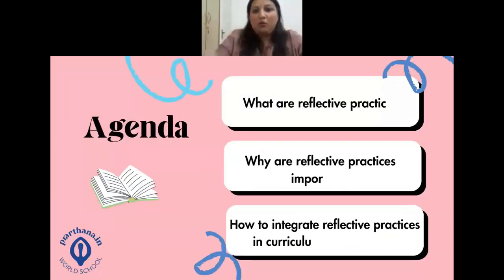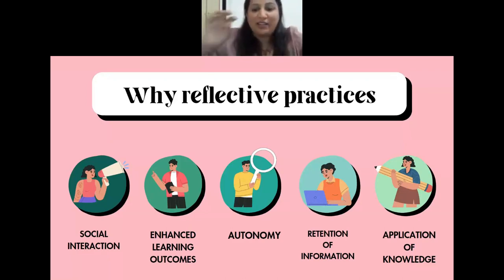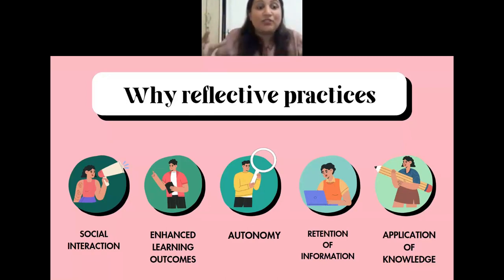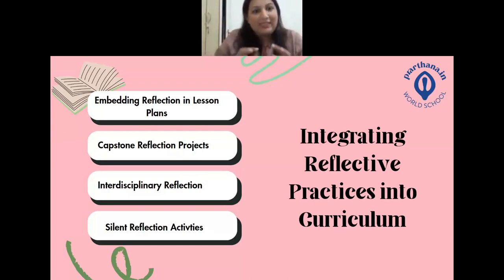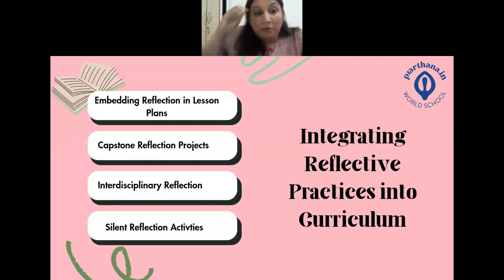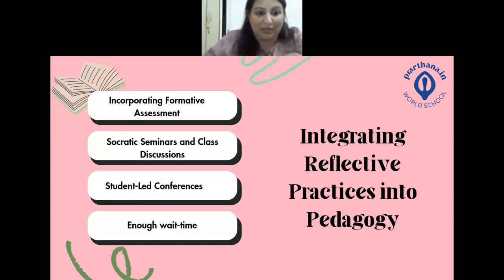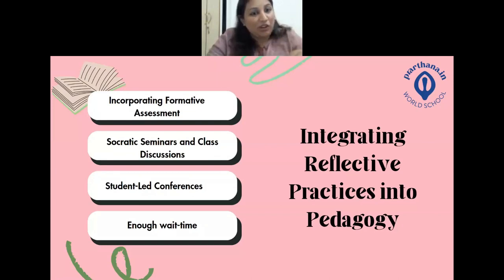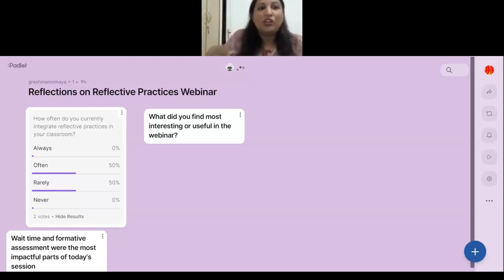Webinar on Reflective practices in the classroom I Ms Greshma Momaya I The Learning Circle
Welcome to our workshop on "Reflective Practices in the Classroom," where we'll explore the integral role of reflection in education.

We'll discuss the evolving educational landscape, emphasizing the need to move beyond traditional models. Reflective practices empower educators to refine teaching strategies and adapt, fostering a dynamic learning environment.

For students, reflection deepens understanding, improves retention, and encourages the practical application of knowledge. Throughout the session, we'll provide practical strategies for integrating reflection into lesson plans, capstone projects, and interdisciplinary learning.

Join us on this transformative journey, as we aim to enhance the educational experience for both educators and students through thoughtful reflection.

About Ms Greshma Momaya
Greshma is a highly accomplished education leader& parenting expert with a history of working in the space of children and education for more than 15 years. She holds a Bachelor's degree in Human Development, a postgraduate diploma in School Counseling from the University of Mumbai, and a certification from Harvard University in School leadership.

She is currently associated with Prarthana.in World School, Bangalore as Founding Principal.

She is a thought-leader, an innovative academic leader focused on engaging with students & educators to meet learning objectives & drive student learning. She is further committed to providing empowering leadership through communicative practices & motivational strategies. She has also excelled in team building, culture improving & enhancing the happiness quotient of the school.